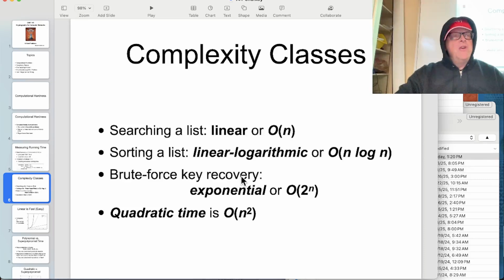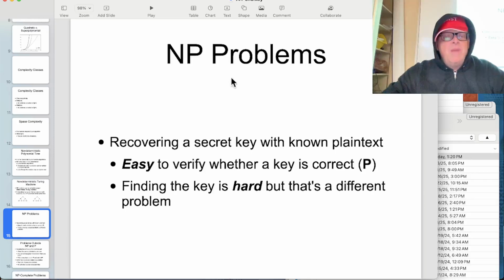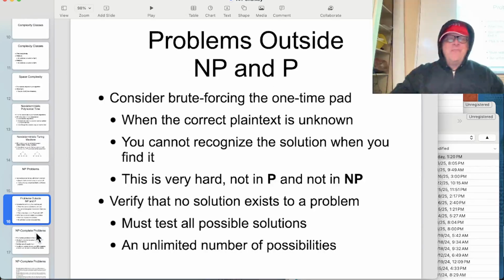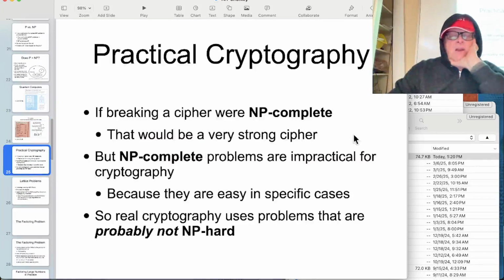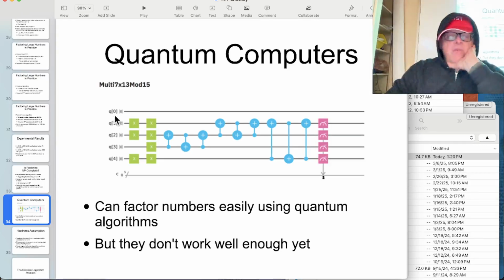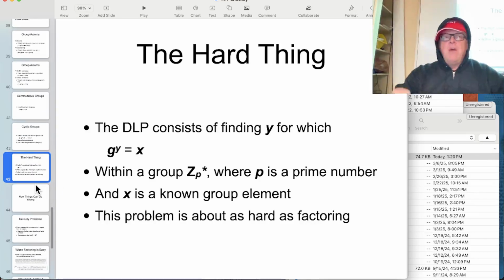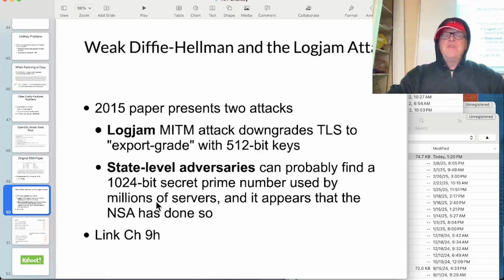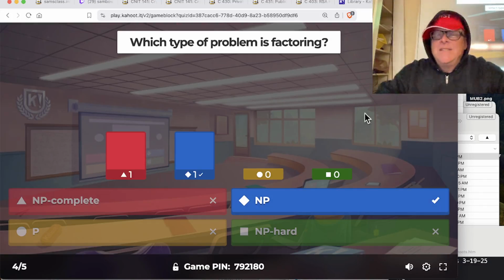Ch 9 CNIT 141